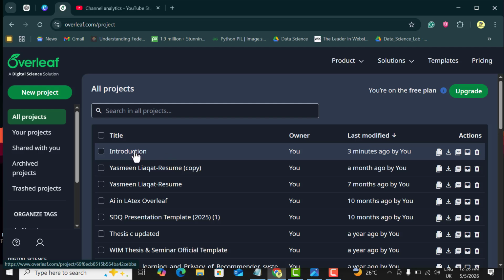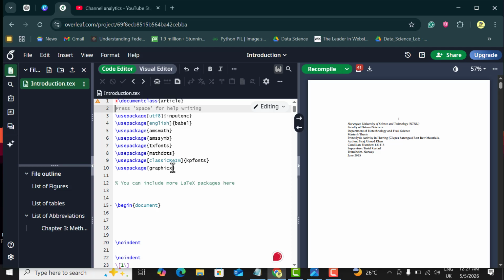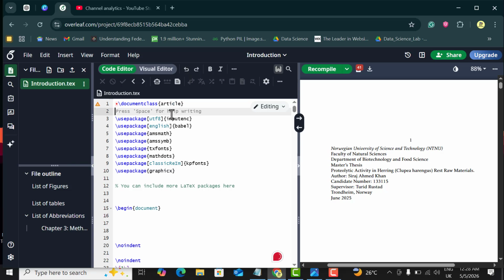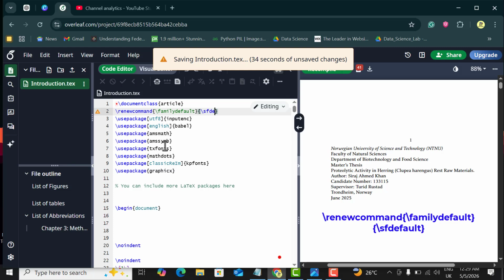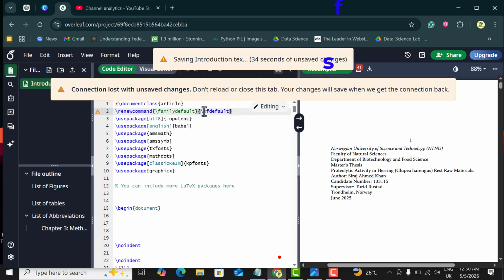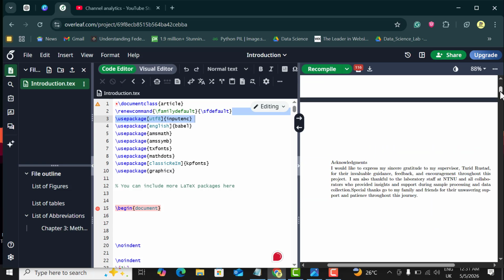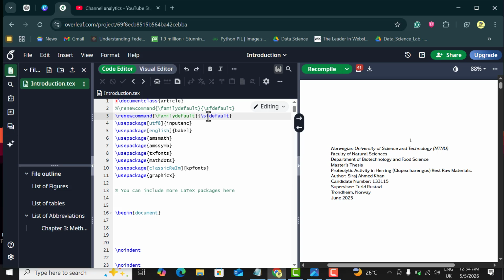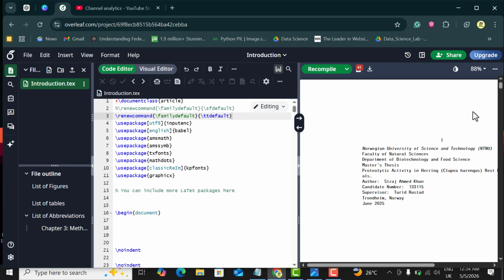How to Change Font Family/Style in Latex Overleaf | Overleaf Tutorial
Want to customize the look of your LaTeX documents in Overleaf? In this tutorial, you’ll learn how to change the font family and font style in LaTeX using Overleaf step by step. I’ll show you how to use different font packages, switch between serif, sans-serif, and monospace fonts, and make your documents look more professional and visually appealing.

Whether you are creating a research paper, thesis, resume, assignment, or presentation, choosing the right font style can improve readability and design. This beginner-friendly guide will help you easily modify fonts in Overleaf without any confusion.

Change Font Family/Style in Latex Overleaf

Topics Covered:
✔ Change font family in LaTeX
✔ Change font style in Overleaf
✔ typewriter font style in latex
✔ Serif vs Sans-serif fonts
✔ Professional document formatting in LaTeX